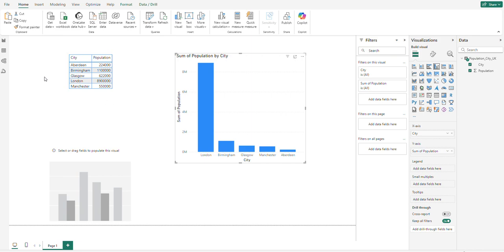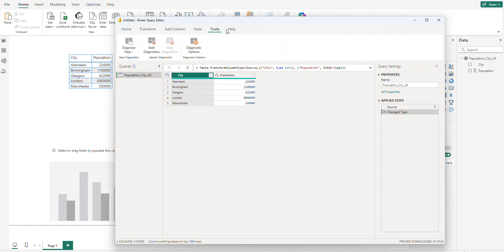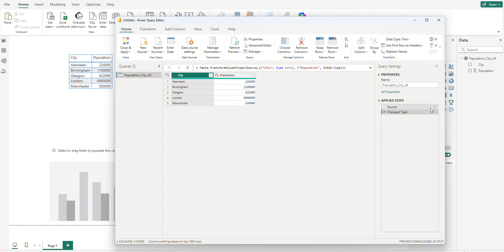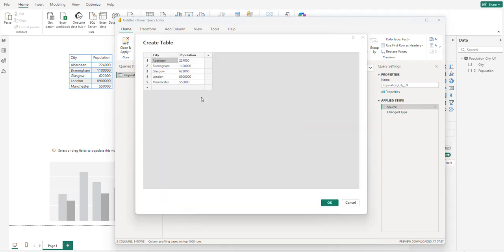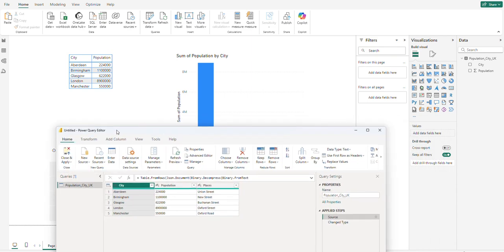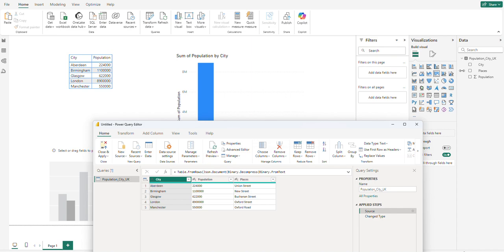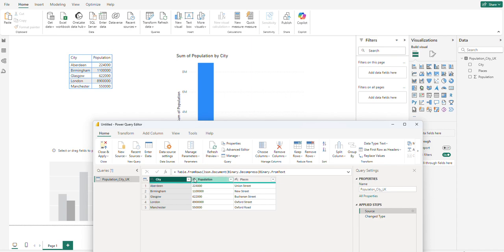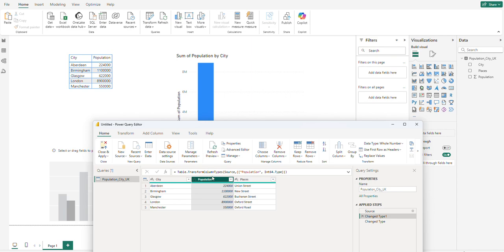Power BI : How to Add Custom Columns Manually (Step-by-Step Guide)